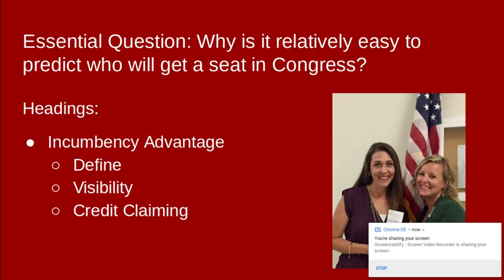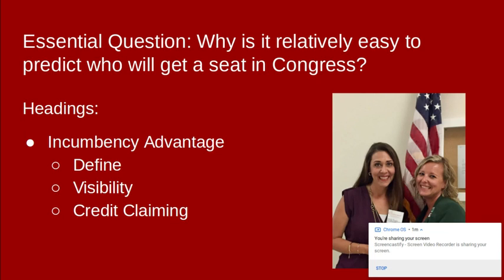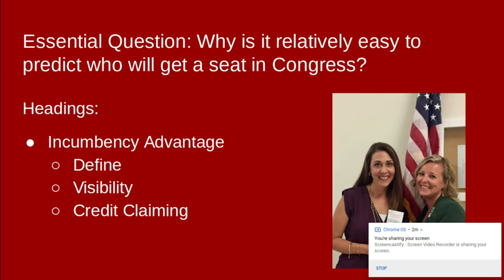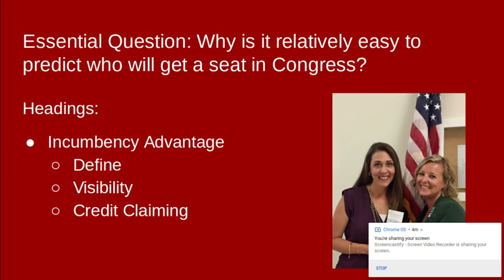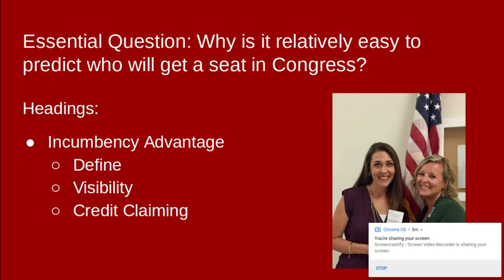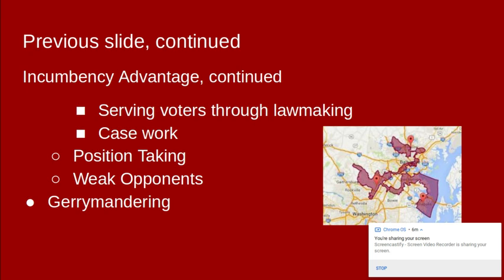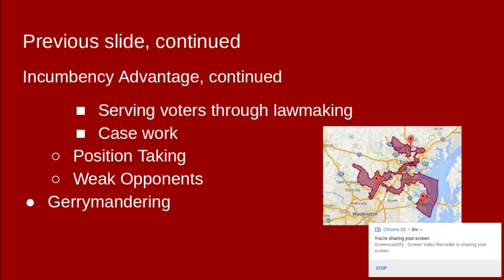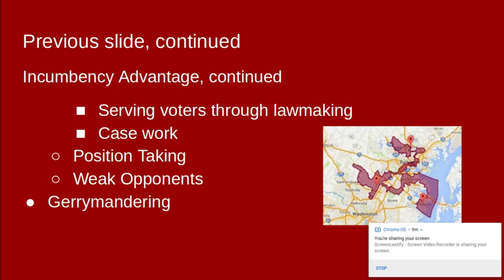Screencast: The Incumbency Advantage